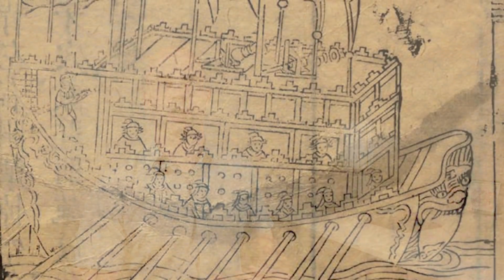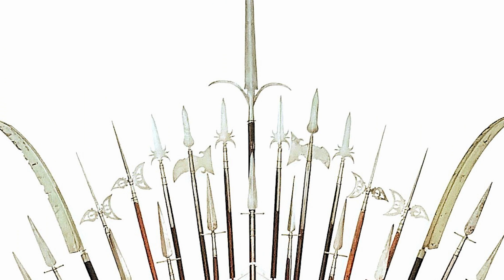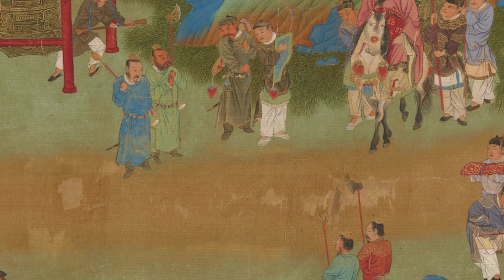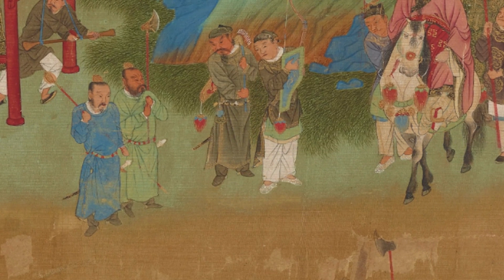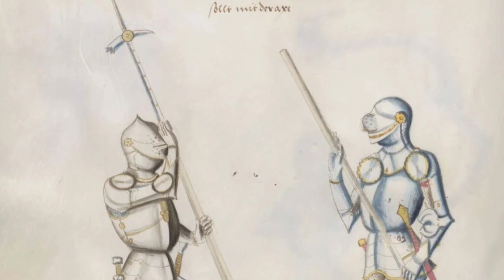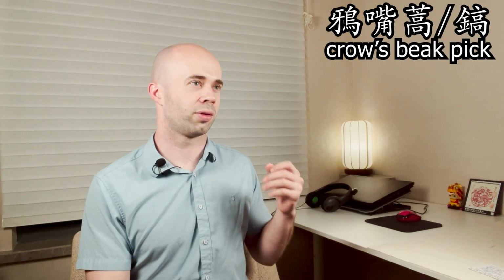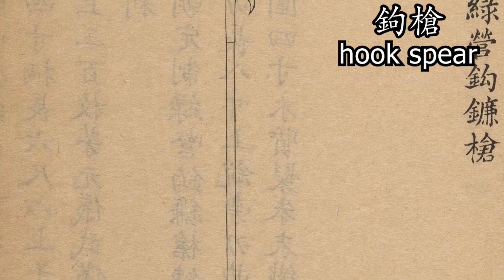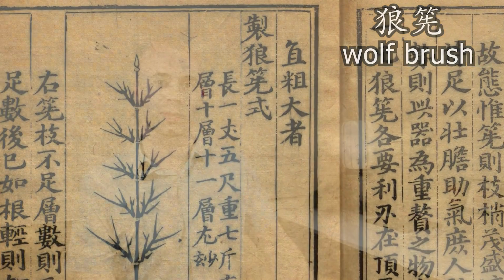Chinese vs European Polearms 中國/歐洲長柄兵器對比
In this video I give a general overview of Chinese polearms by classifying them in terms of how they are used. I also highlight a couple differences that stand out between European and Chinese polearms.

Chapters:

0:00 Introduction

2:00 Thrusting Polearms

2:30 Cutting Polearms

3:40 Crushing Polearms

5:02 Defining Categorization

5:44 Spiking Polearms

8:55 Hooking Polearms

9:29 Catching Polearms

11:29 Conclusion

Images:

Polearms on boat = 武備志

Trident guard = 入蹕圖卷

Glaive on horseback = 入蹕圖卷

Oar dao = 武備志

Axe = 上林圖卷

Wolf’s teeth club = 武備志

Maces on boat = 入蹕圖卷

Shaolin staff = 武備志

Pole sickles = 倭寇圖卷

Hand sickle = 皇朝禮器圖式

Spades = 倭寇圖卷

Iron Puller = 皇朝禮器圖式

Hook Spear = 皇朝禮器圖式

Trident = 出驚圖卷

Wolf brush = 兵錄

Trident manual = 登墵必究

Intro Music Song = 春江花月夜 Artist: 顶斯华 Album: 中国古筝金曲, Vol. 3 (古筝独奏).

Outro Music = Song: Chinese Thunder Drums Album: World Drums: African, Samba, Taiko, Chinese and Middle Eastern Music.